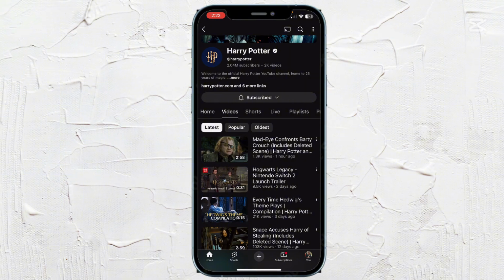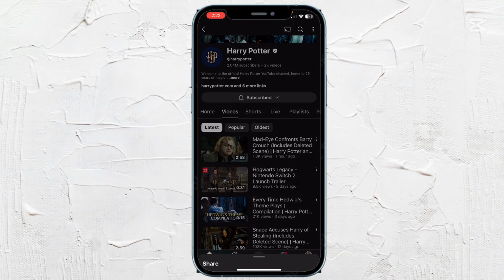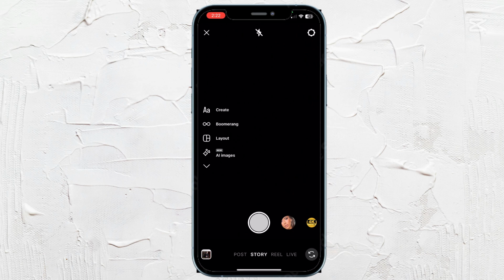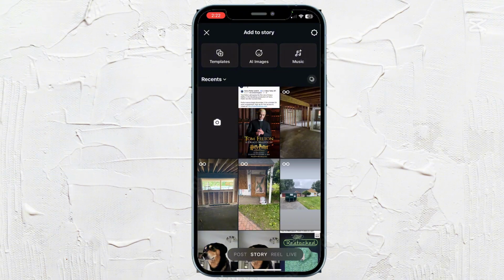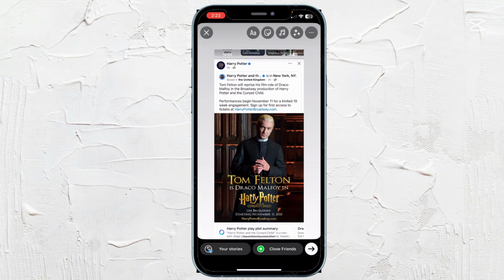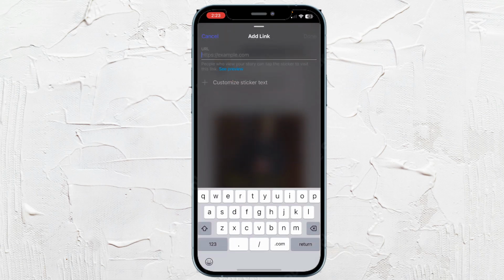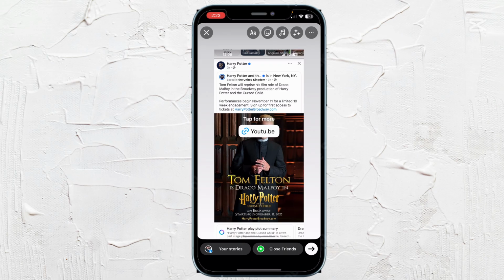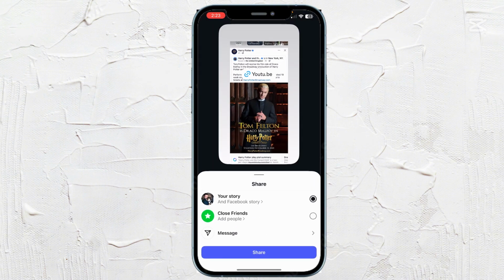How to Share a Youtube Video on Instagram Story - Step by Step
In this video we show you How to Share a Youtube Video on Instagram Story.